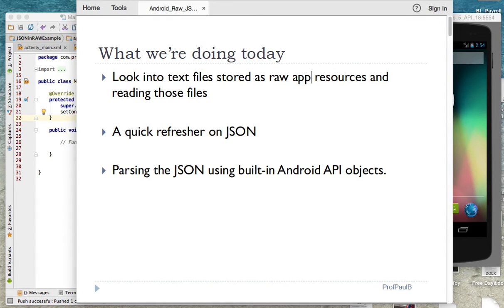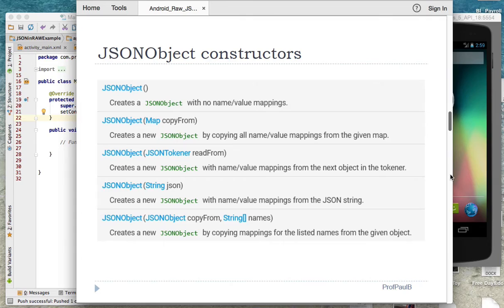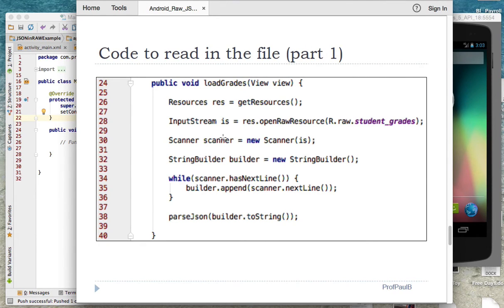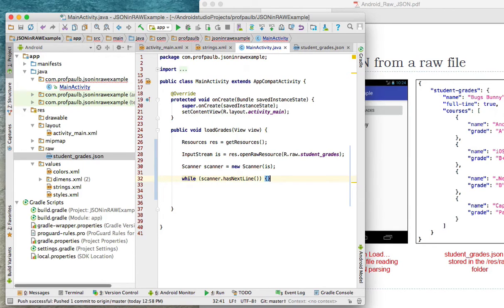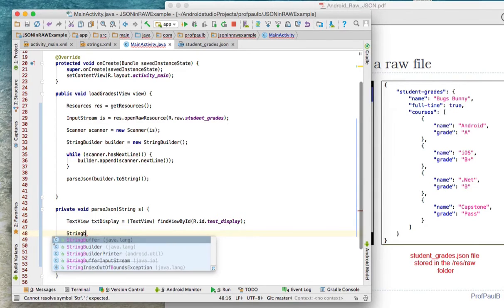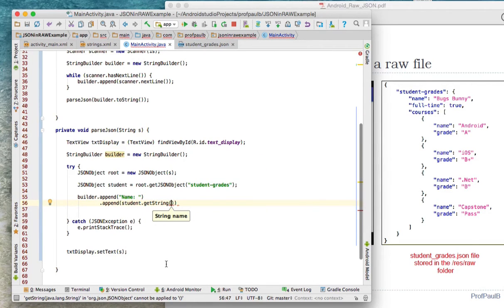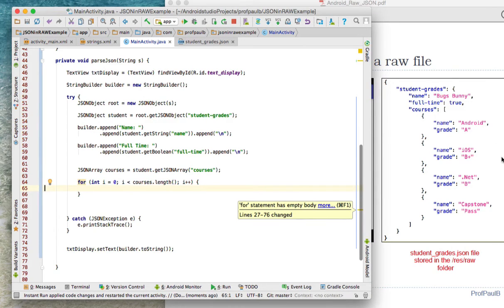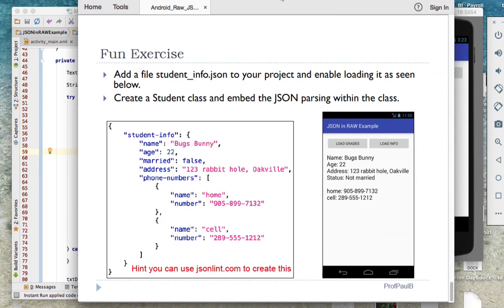Reading a JSON file from RAW in Android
In this Android Programming video we see how to read a JSON file from RAW resource, parse it using the built-in JSONObject and JSONArray classes.

There is also an exercise at the end to have some programming fun :)